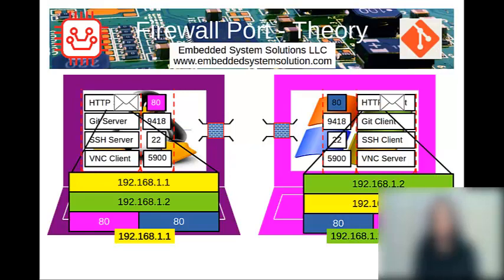Firewall Perspective - Ethernet TCP/IP IPS - Theory